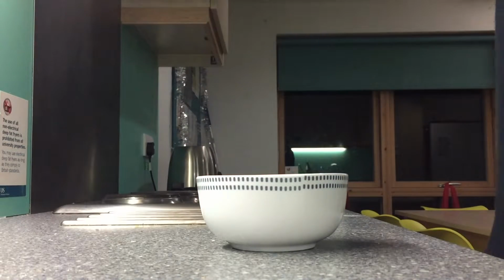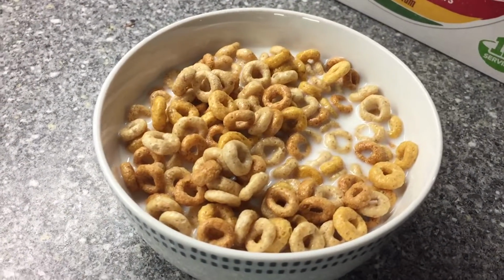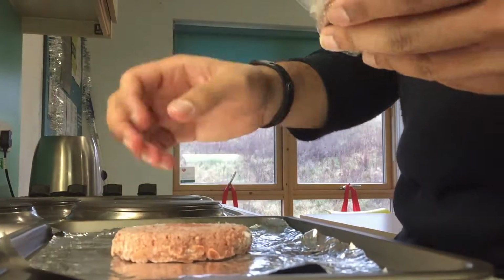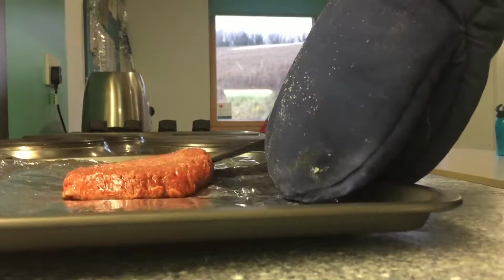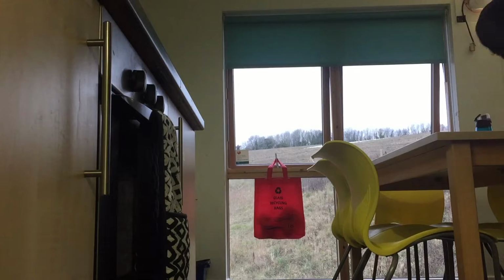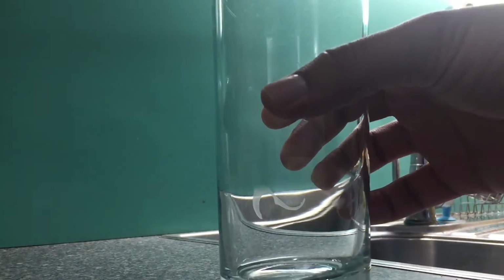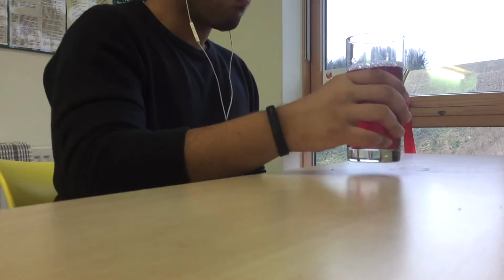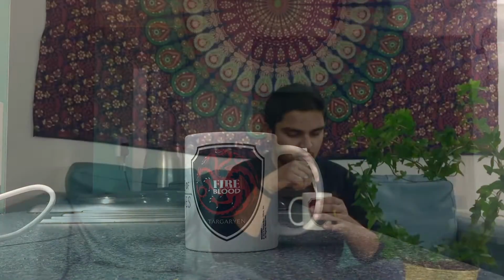Realistic what I eat in a day (exam season edition) - FULLY vegetarian | University life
A lil video about what I eat in a day during exam season, based on my current university experience. I am not personally vegetarian, but at university I often eat a lot of vegetarian food - and this day happened to be a fully veg one. I know the exam period can be daunting and often throws students off routine and leads to a very unbalanced diet which can actually have an adverse effect on revision, so I thought I'd make this with a couple of ideas on how to maintain some routine in diet during exams/revision.